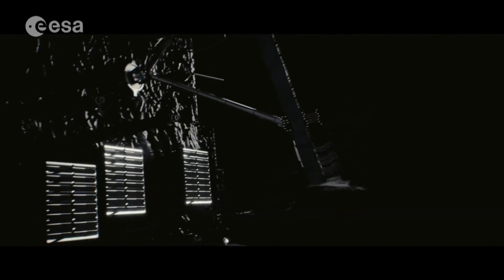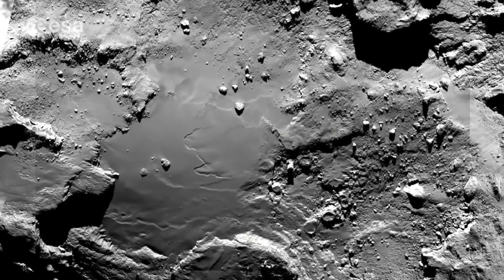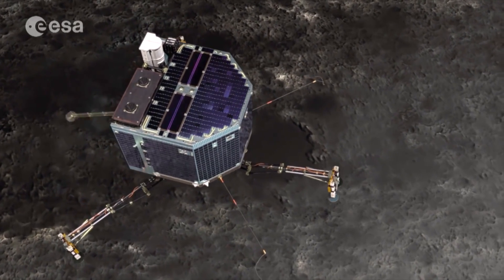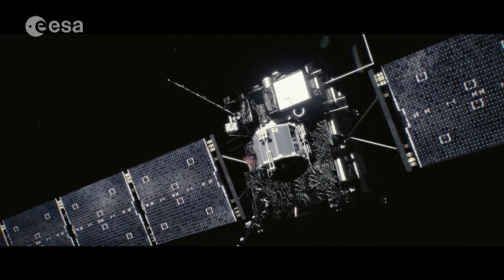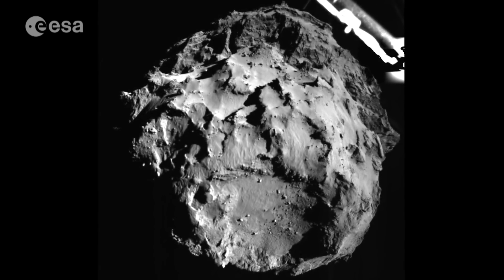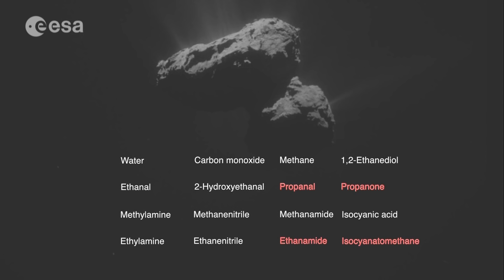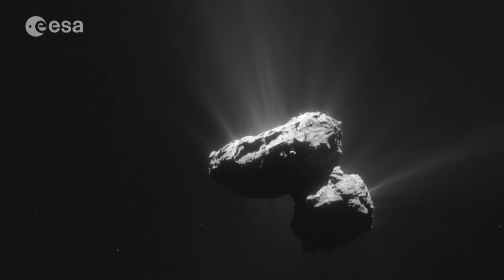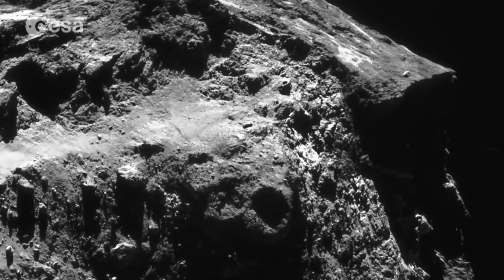Organics Detected on Rosetta's Comet | Space Video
- comet 67P/Churyumov-Gerasimenko reaches its closest point to the Sun (perihelion) on August 13, 2015 and Rosetta will be there to see what happens.

Rosetta will continue monitoring the comet’s activity until its extended mission ends in September 2016 - to increase our understanding of how a comet changes during its orbit, and as it approaches and moves away from the Sun.